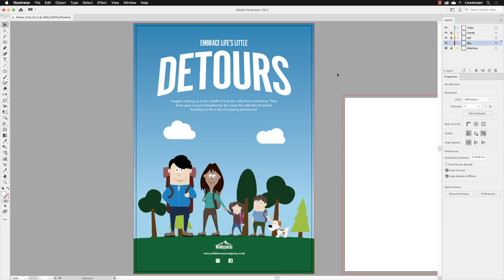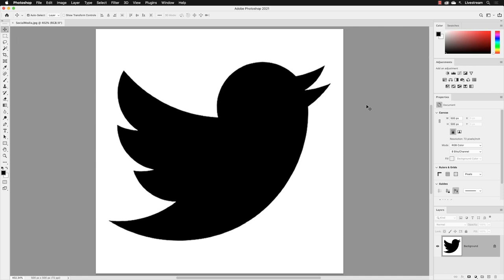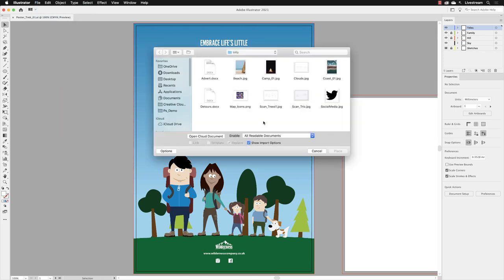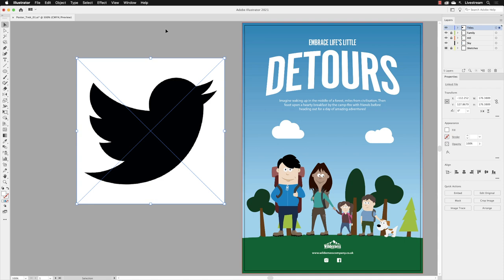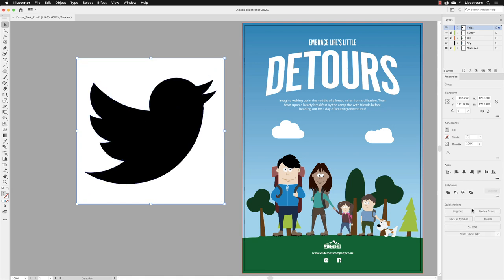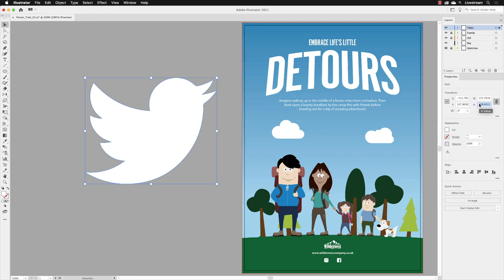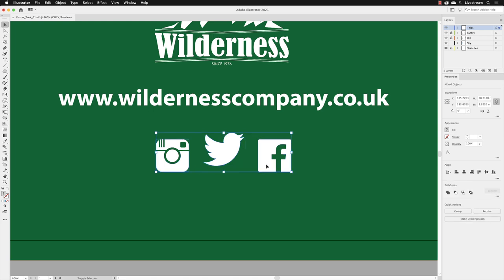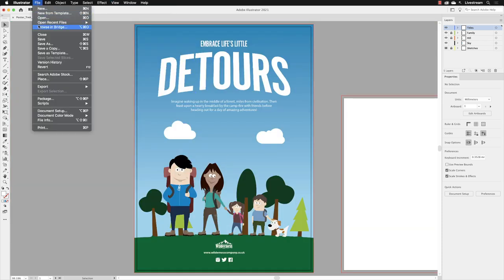How to Convert JPGs into Vectors